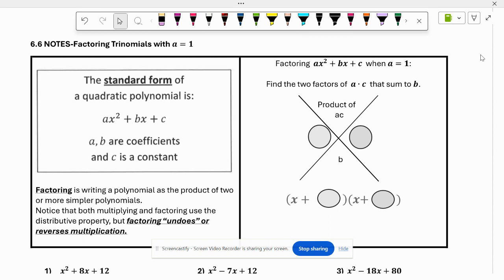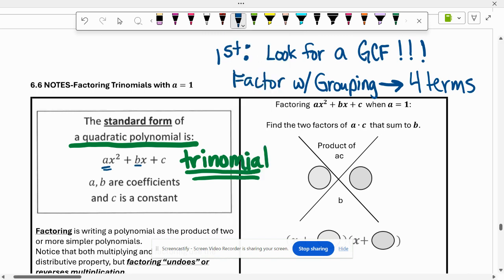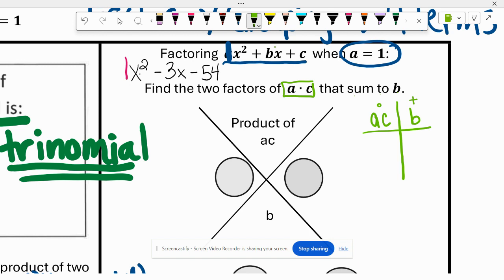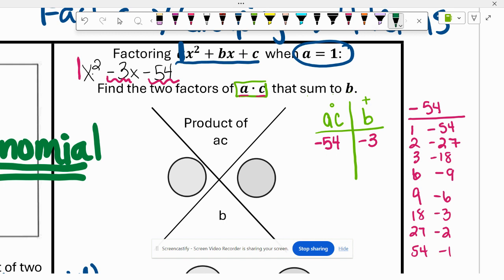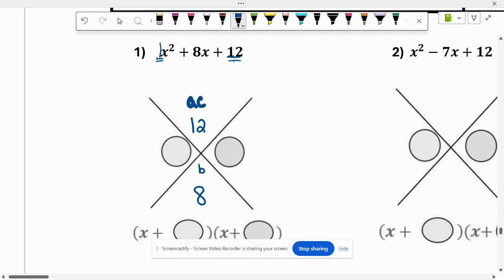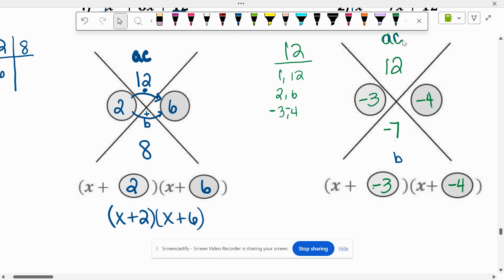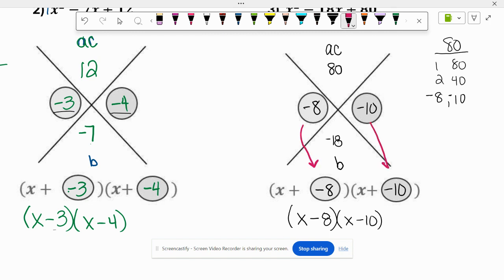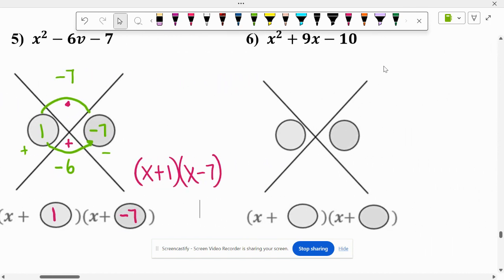Factor Trinomial when a=1